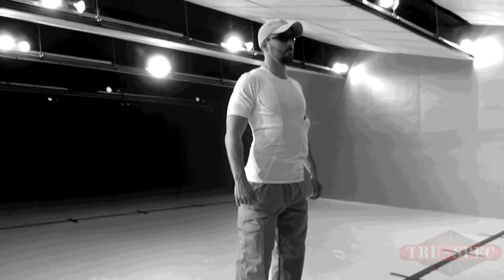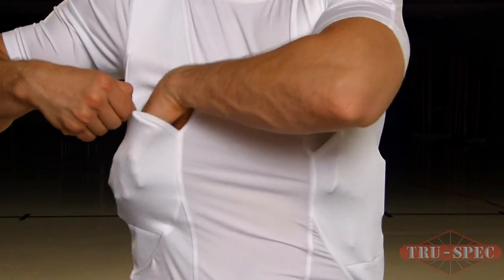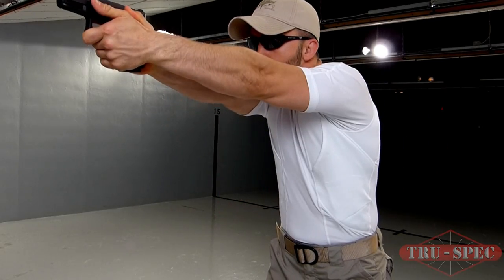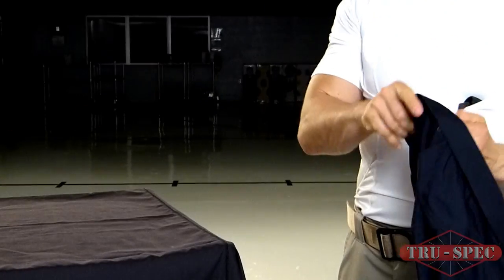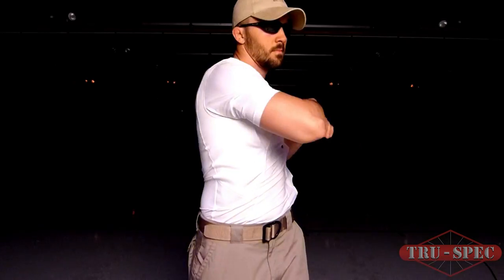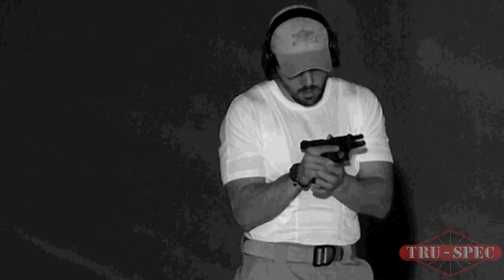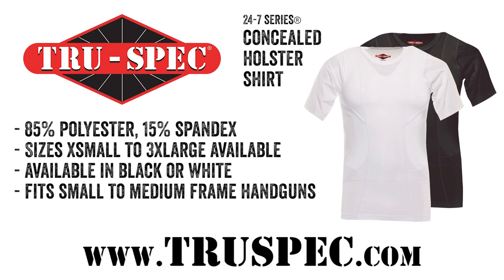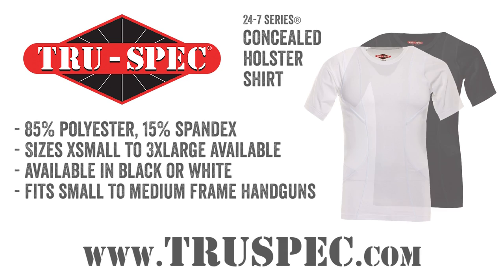TRU-SPEC® 24-7 Series® Concealed Holster Shirt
This TRU-SPEC® product spotlight features our new 24-7 Series® Concealed Holster Shirt!

Can you name our special narrator for this video?